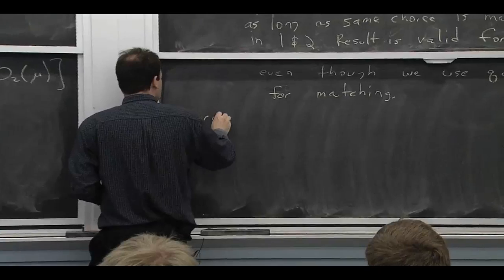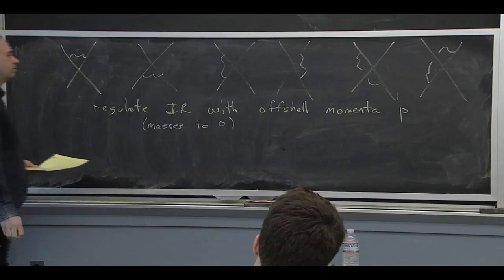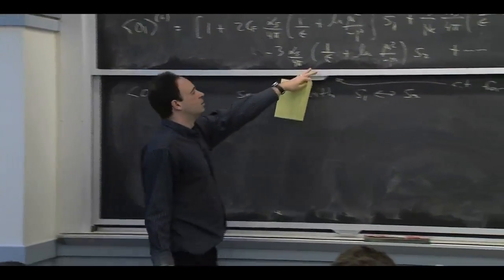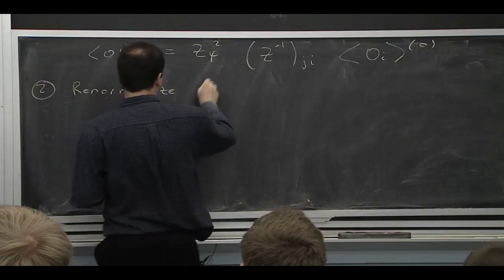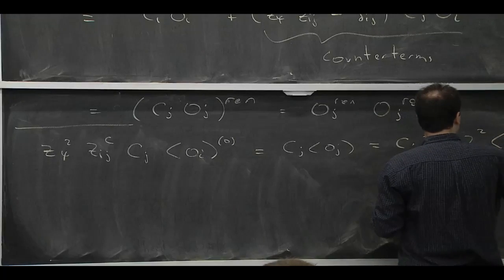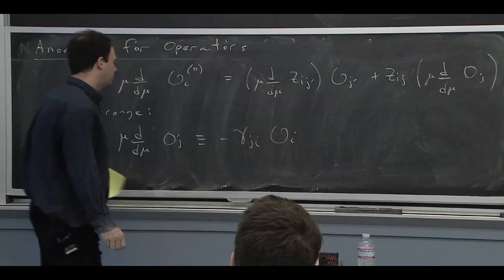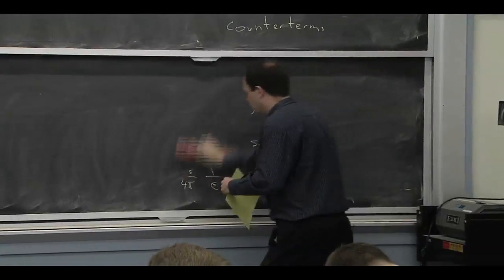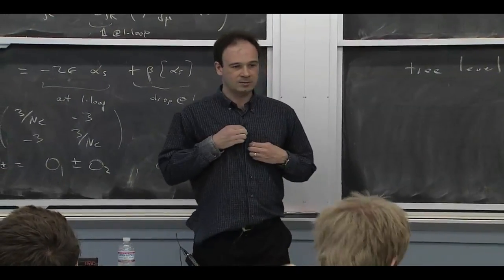8.EFTx, Module 14 Lecture 4, Counterterms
8.EFTx, Module 14  Lecture 4, Counterterms:  Operator Renormalization versus Coefficient Renormalization